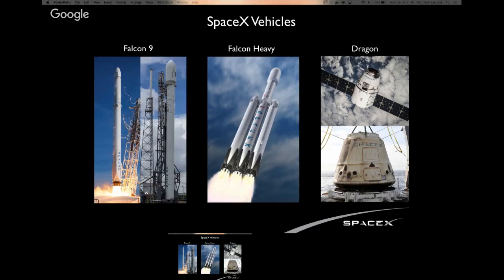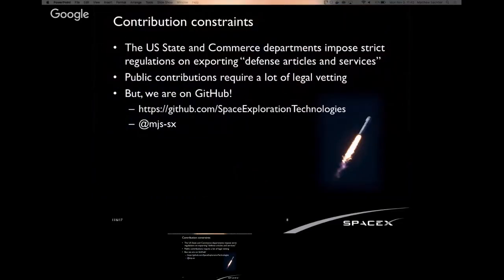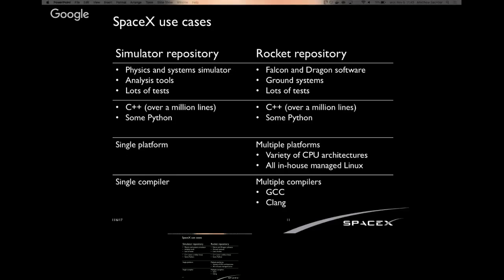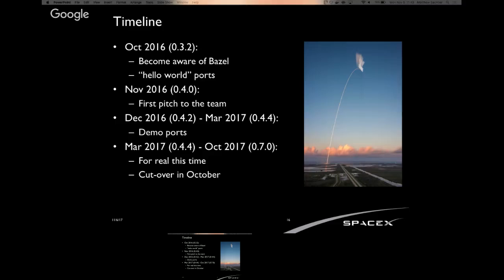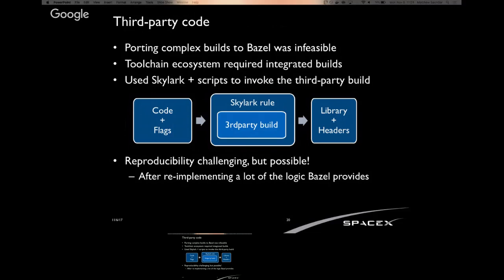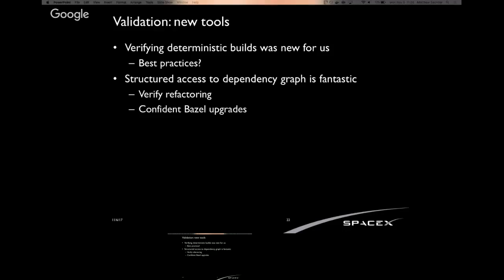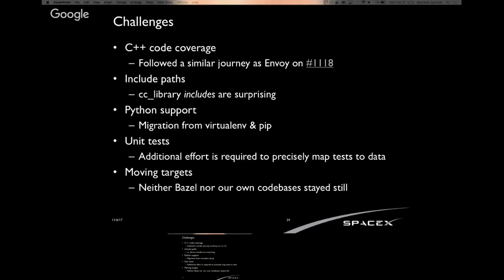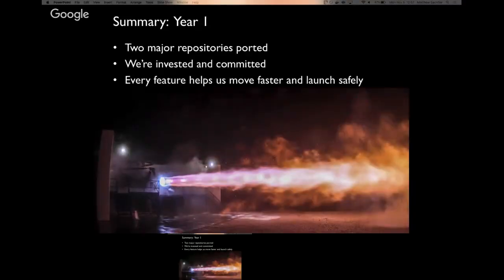Building Real-time Systems with Bazel w/ SpaceX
by Matt Sachtler and Patrick Conrad (SpaceX)